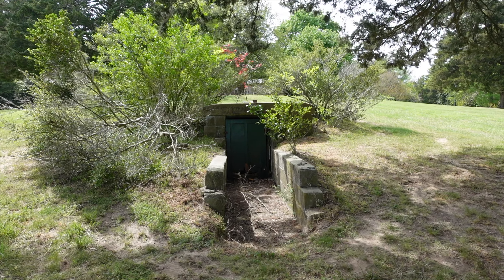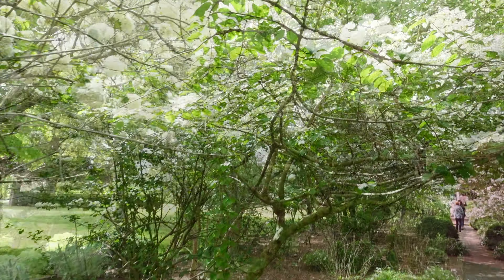WHARTON PLACE ..historic home in Accomack County, VA)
House on Virginia's Eastern Shore completed in 1805 by merchant John Wharton.

      Thornburg, VA 22565